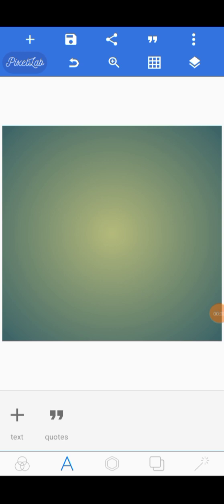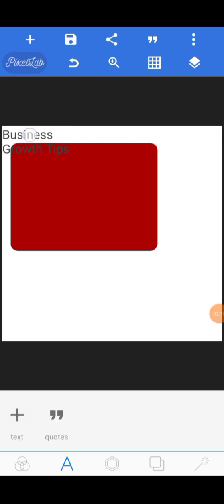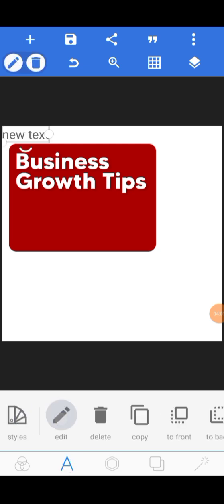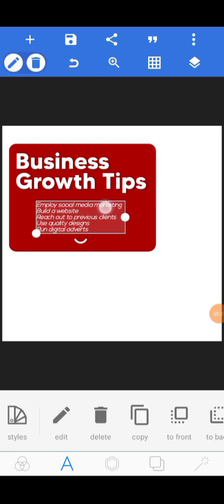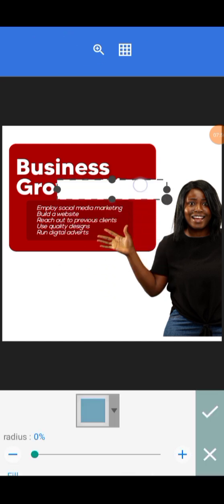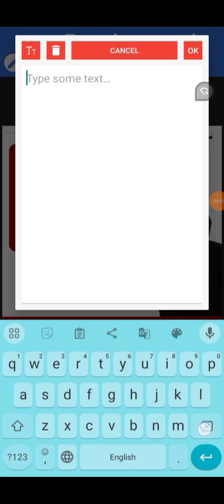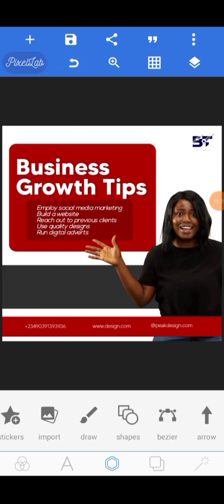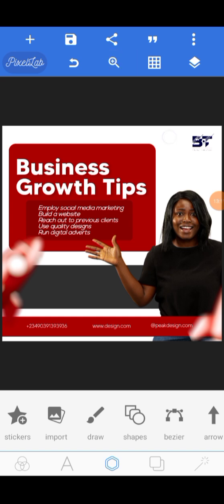Copy my EASY Social Media Design Template | For FREE !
Would you like to become an excellent smartphone designer like me??😊✨

BUY my premium course today!